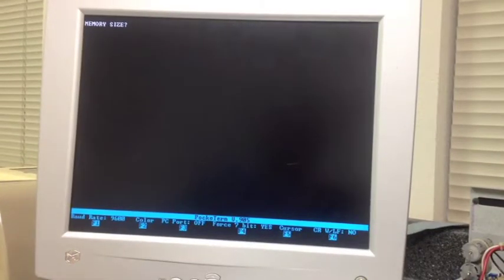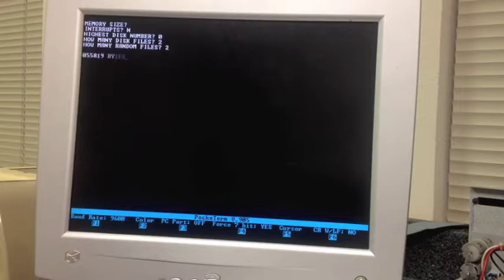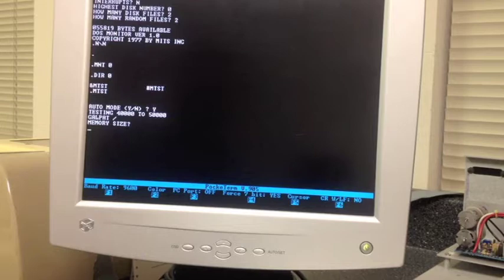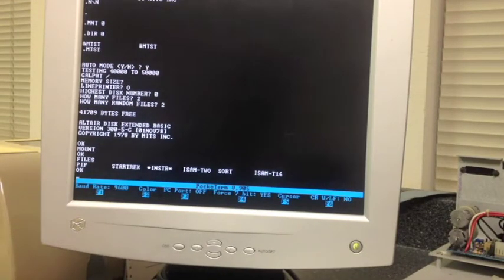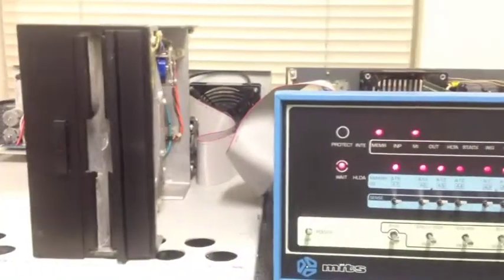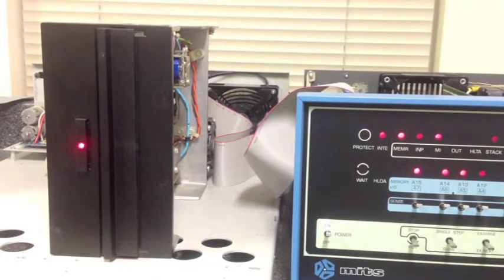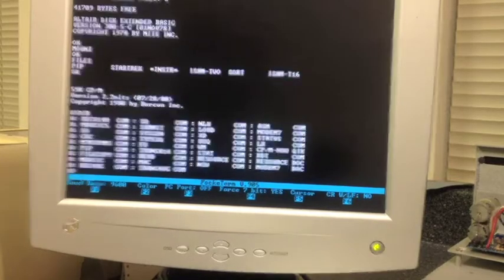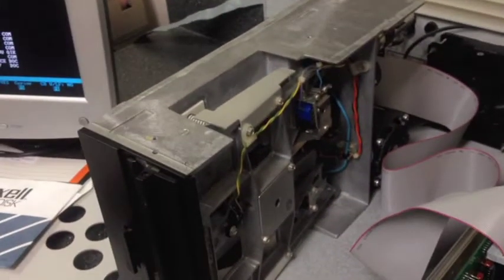Altair FDC+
Booting and very quick demo of Altair DOS, Altair Disk BASIC, and CP/M for the Altair, using a new Altair floppy disk controller.